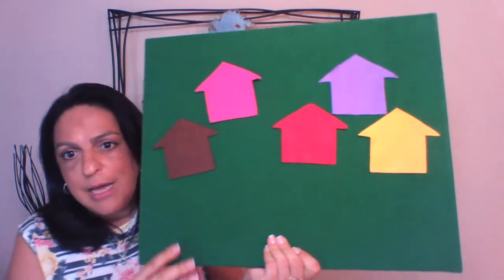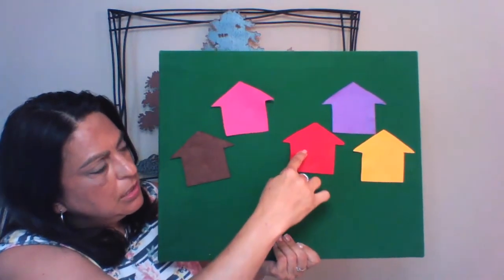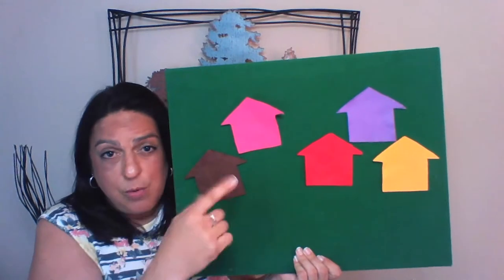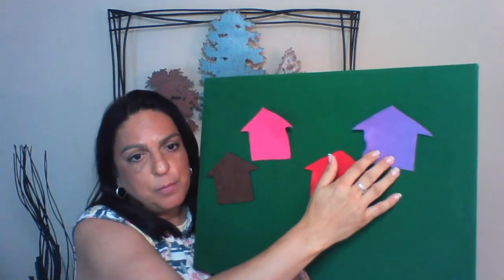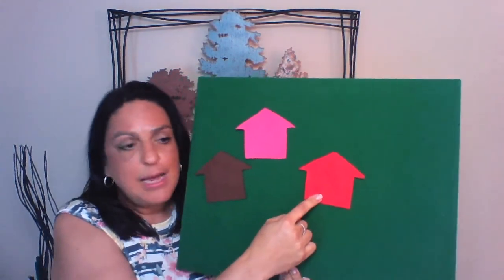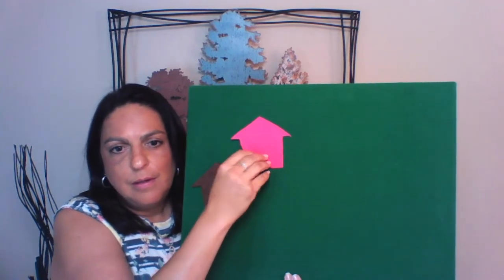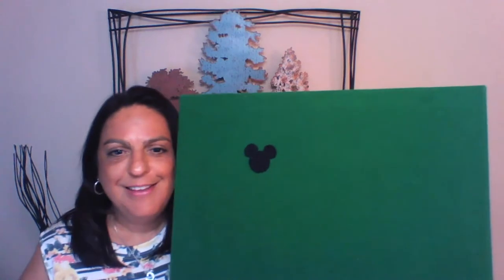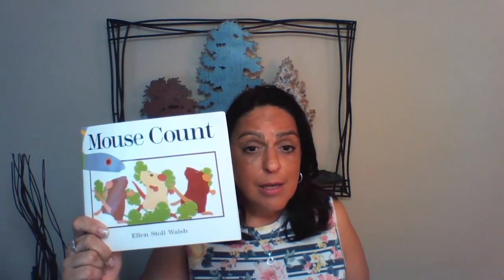Baby Time with Ms. Carmen - 07/11/20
Families with children up 18 months old join Ms. Carmen for a premiere of this week’s pre-recorded baby time that will feature ideas to help develop you little one’s reading and speaking skills through stories, music, rhymes, finger plays and movement.

Each new video will premiere at 10:30 AM on Saturdays in June and July but will be archived in the library’s YouTube channel to watch when convenient.